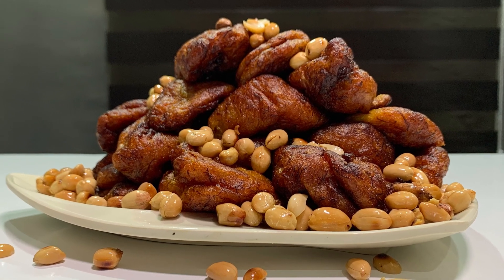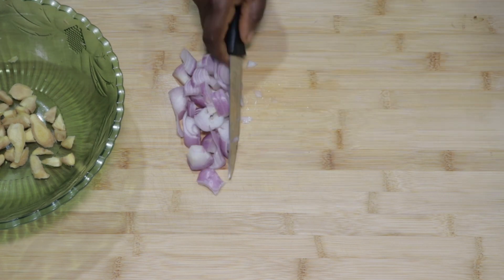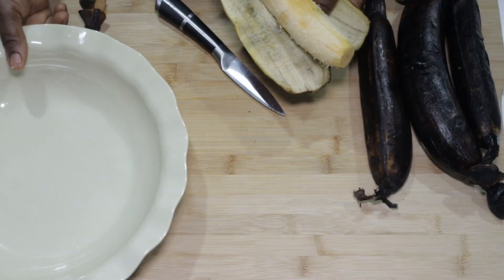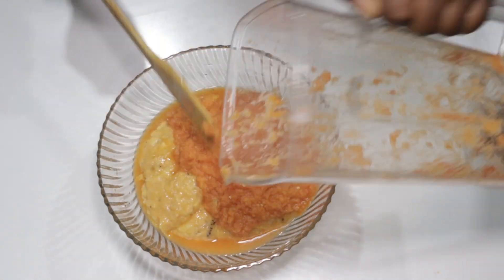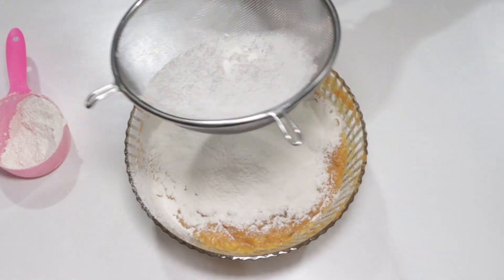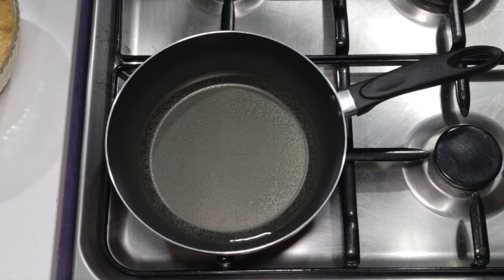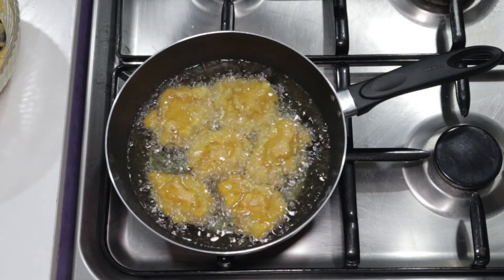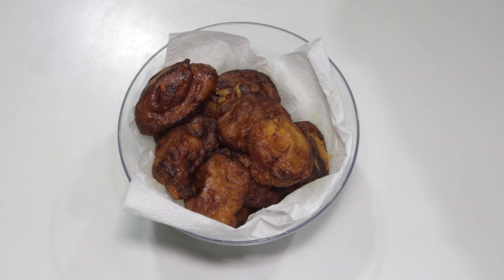Crispy Plantain Fritters (Kaklo) Recipe | Authentic West African Delight!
Welcome to the kitchen, where we're cooking up a batch of Crispy Plantain Fritters, also known as Kaklo – an authentic West African delight that's sure to tantalize your taste buds! 🍌✨ In this video, we'll guide you through the process of creating these golden and delicious fritters from ripe plantains.

🌟 Learn how to make plantain fritters with our easy-to-follow Kaklo recipe. Whether you call them plantain balls, fried plantain, or akrakoro kaaklo, these fritters are a popular snack enjoyed across West Africa. Made with overripe plantains, they're sweet, crispy, and utterly irresistible.

👩‍🍳 Join us as we dive into the world of plantain recipes and discover the versatility of this beloved tropical fruit. From simple plantain fritters to more elaborate variations, there's a plantain dish for every occasion.